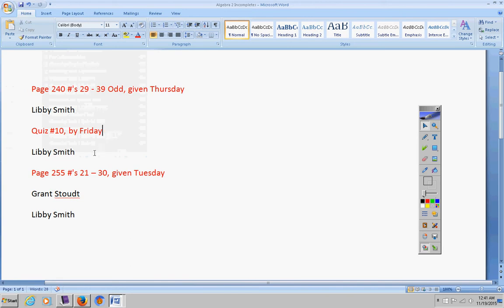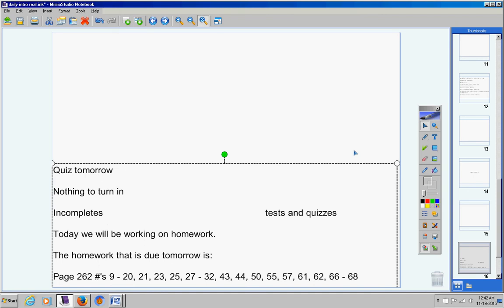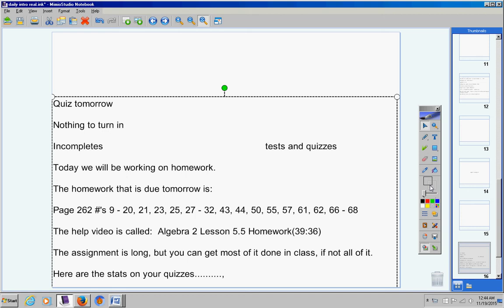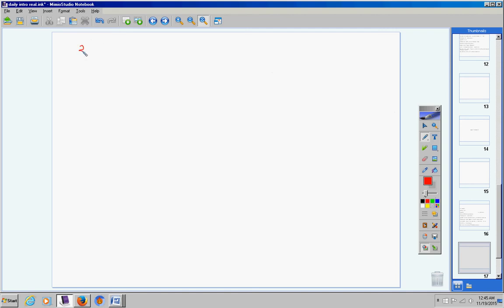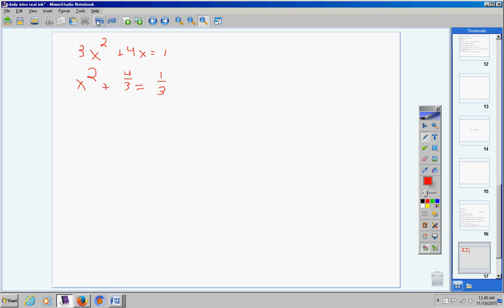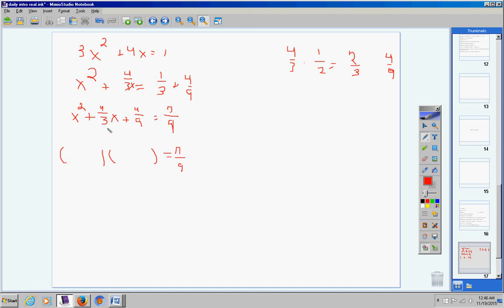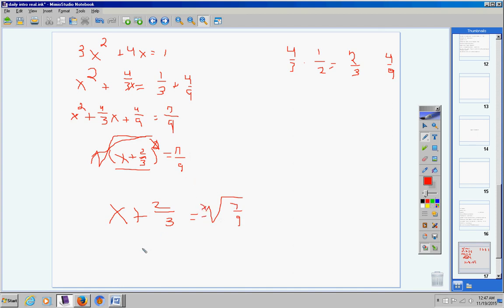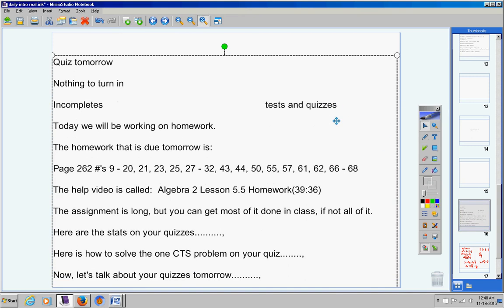Algebra 2 November 19